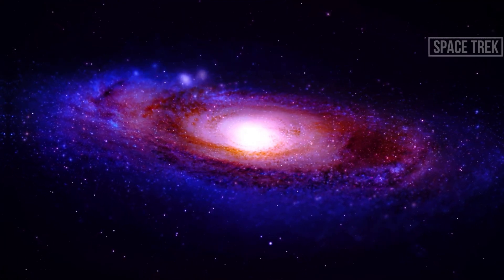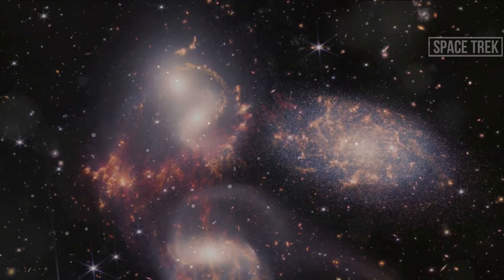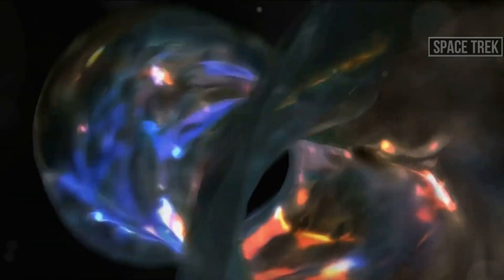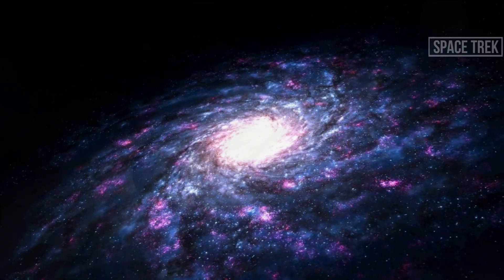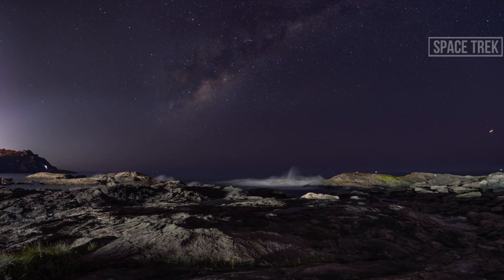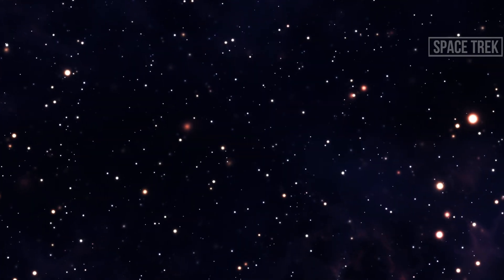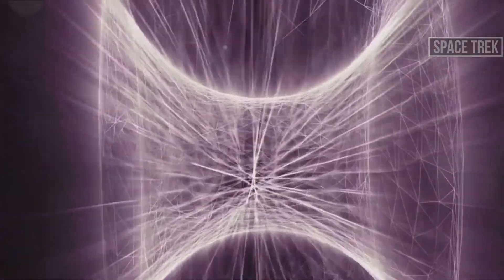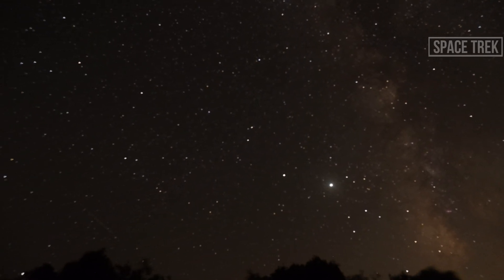The Mystery of the Constant Expansion of the Universe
In this video, we explore the captivating mystery of the universe's constant expansion, backed by scientific theories and observations. Join us on this mind-bending journey as we unravel the secrets of the cosmos. If you're fascinated by space and the unknown, this video is a must-watch! Let's dive into the wonders of the universe together!